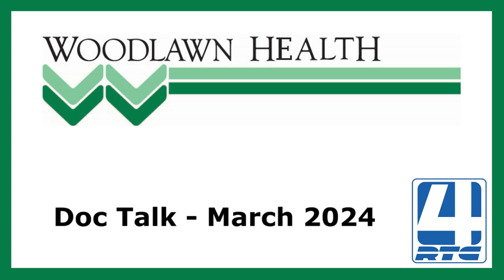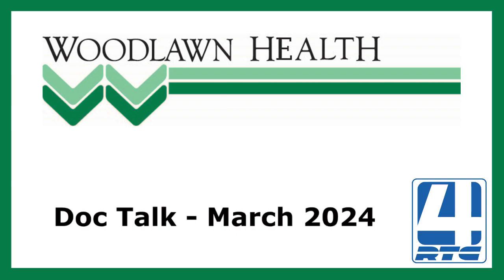Doc Talk Podcast - March 2024